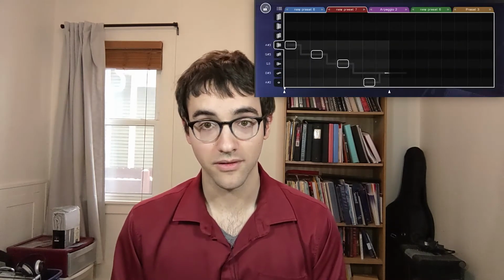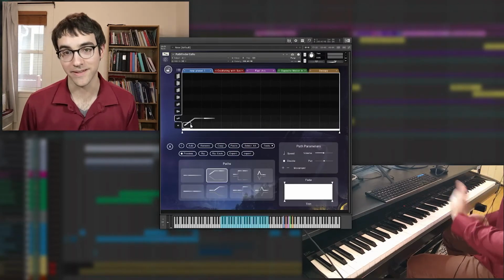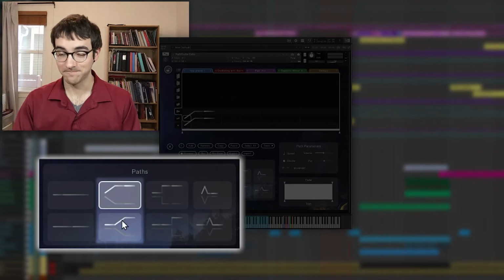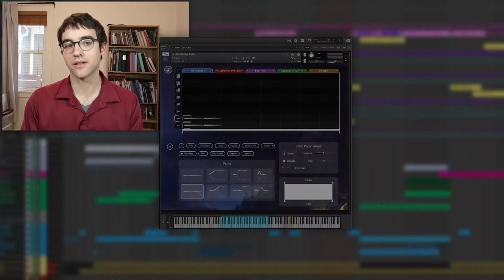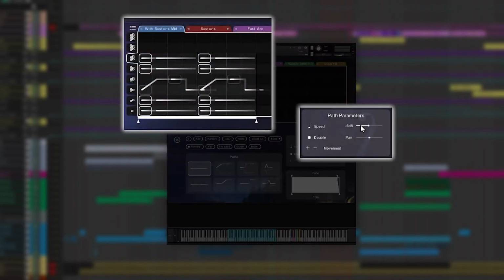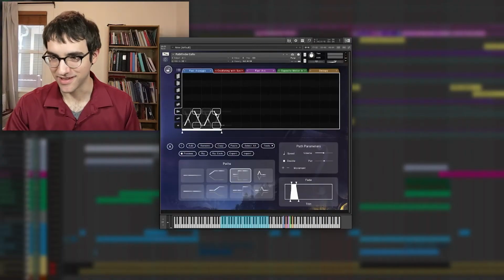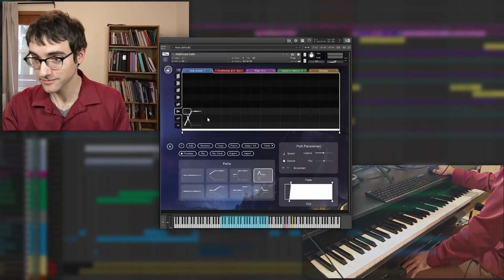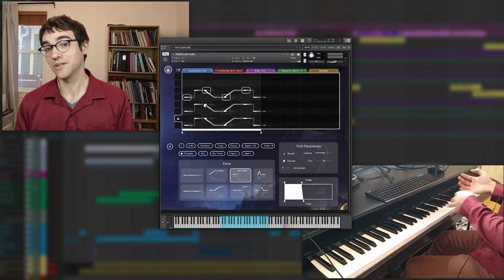Pathfinder Cello - Introduction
Learn about the Pathfinder Cello in this video!